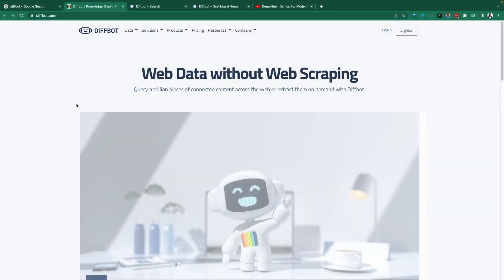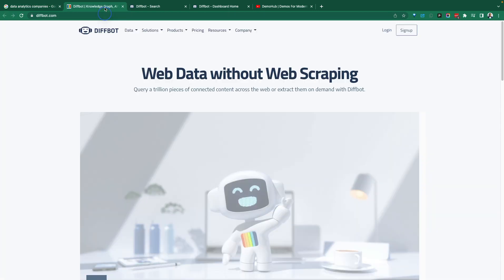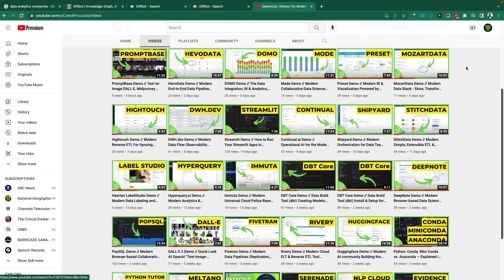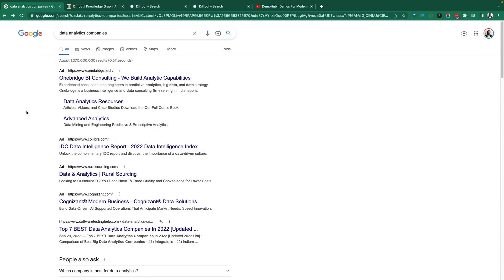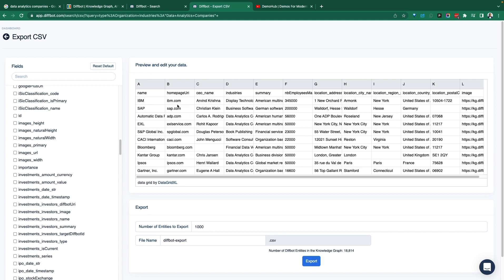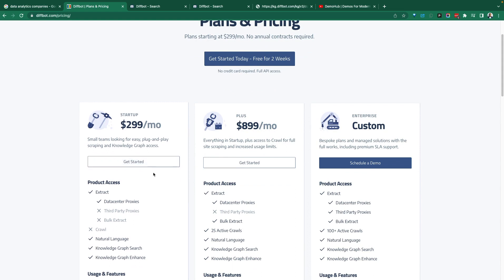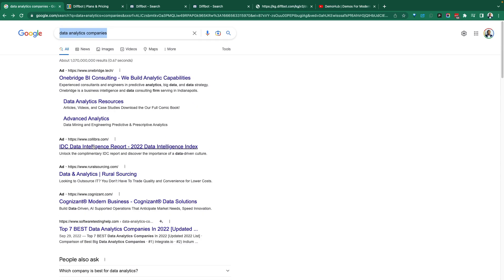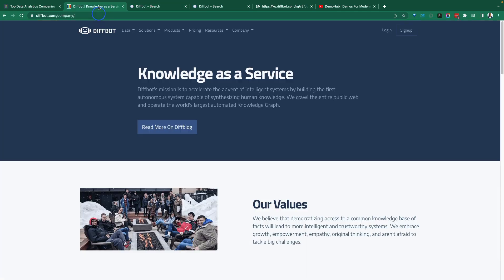Diffbot Demo // Knowledge Graph, AI Web Data Extraction and Crawling | Demohub.dev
DESK TRIPOD

➥➥➥ RESOURCES ➥➥➥

➥➥➥ SUPPORT ME ➥➥➥

▶ BitCoin -  1GD3VDJevws36GCdJUAprYeSwbNFWMMNyV
▶ LiteCoin -  0x79c860E482B303d89dbeAA022199a1105c506a26
▶ BitCoin Cash -  1GD3VDJevws36GCdJUAprYeSwbNFWMMNyV
▶ Ethereum -  LPVZFyUpJWKKZpkF52pJKNT67xDqXGaxqM

Mail:
Inspired Nation, LLC